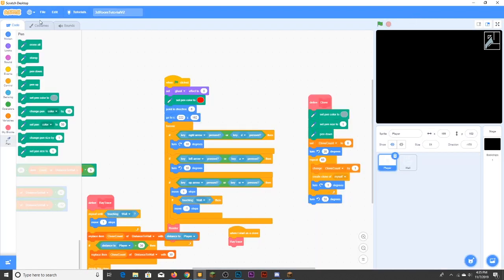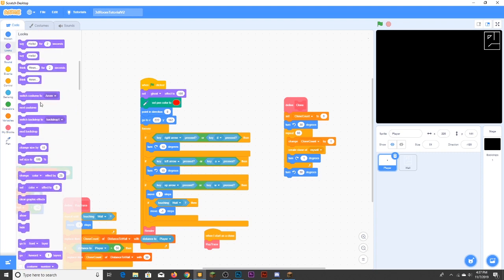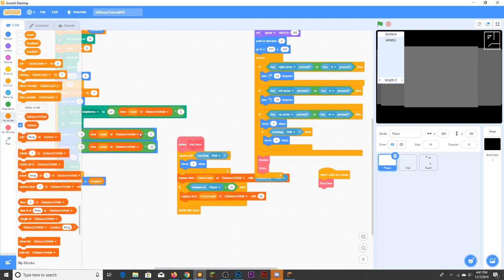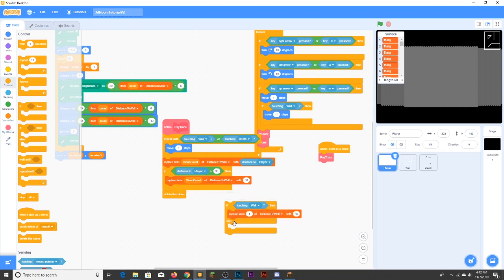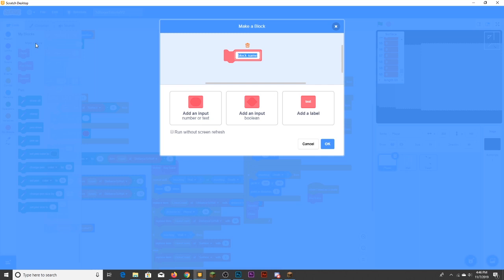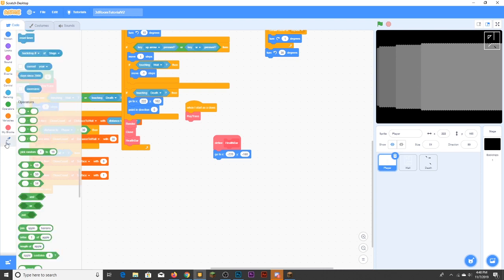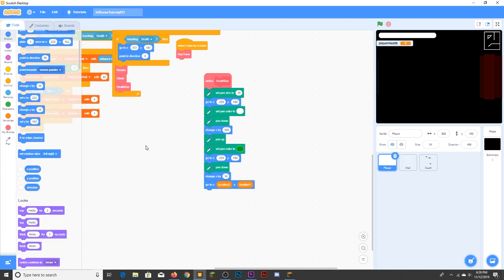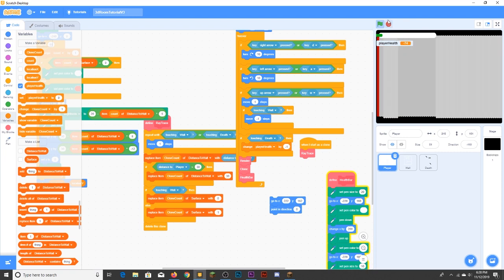3D Walls In Scratch Tutorial | Episode 3: Adding health and damage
Please give me more ideas for scratch tutorials because I'm too lazy to on my own